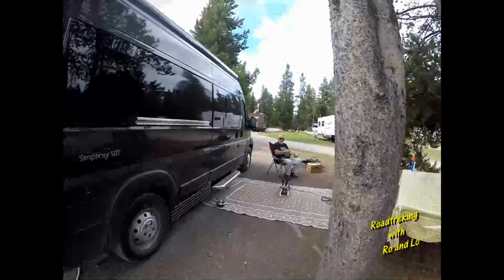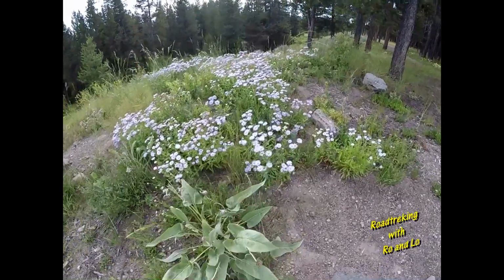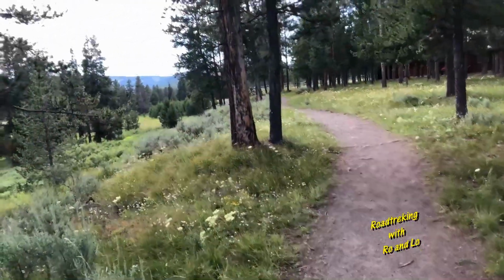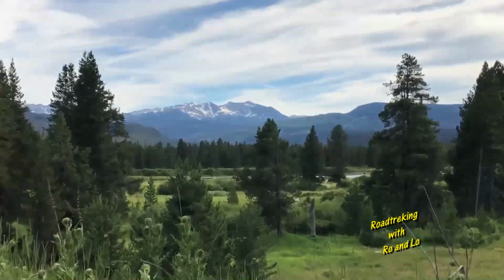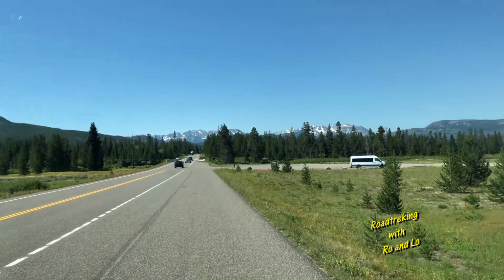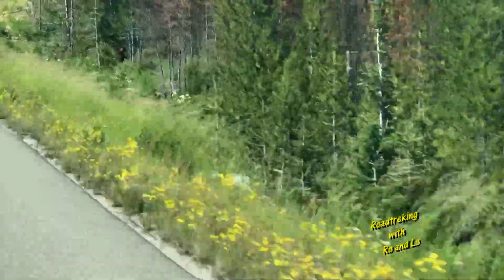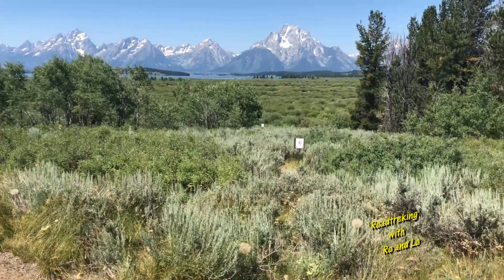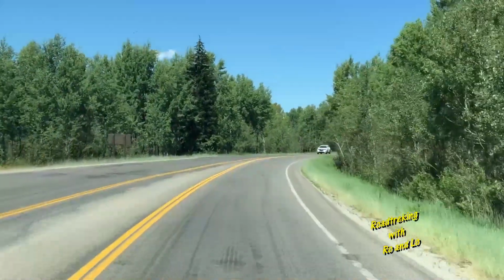HEADWATERS LODGE CAMPGROUND. FLAGG RANCH , Grand Tetons National Park.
Part 7 Exploring The Grand Tetons National Park. Our first night at Headwaters lodge and cabins at Flagg Ranch and scenes from Oxbow Bend. July 2018 In Our Class B RV, Roadtrek Simplicity SRT.